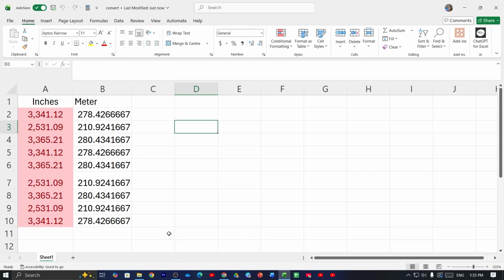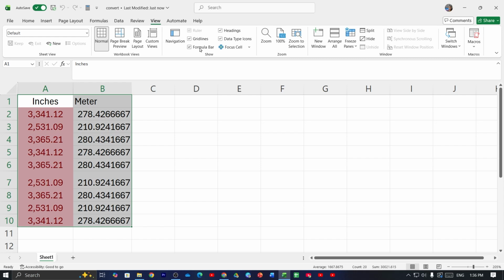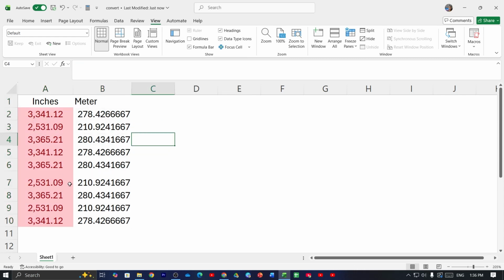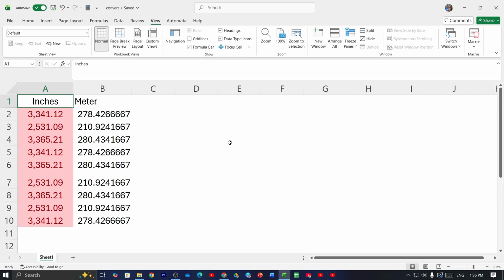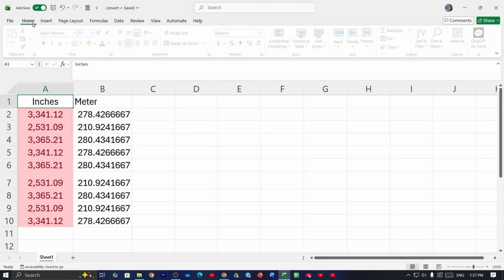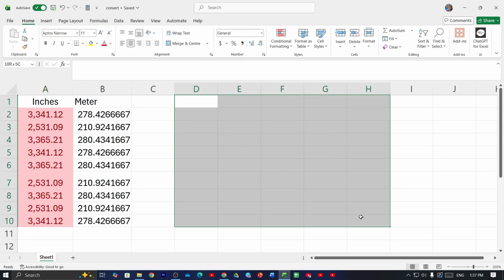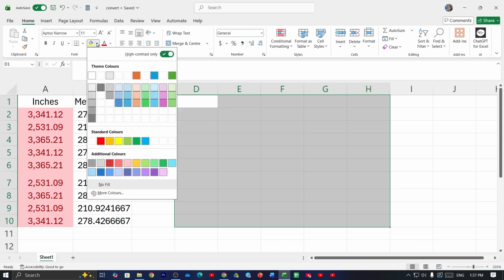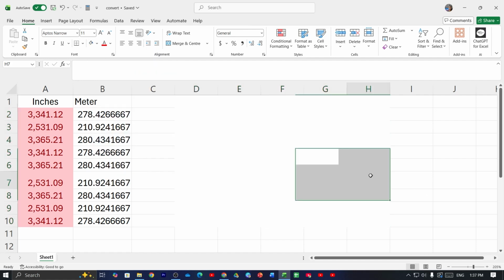How to Remove Gridlines on Microsoft Excel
A quick tutorial on, how to remove gridlines on Microsoft Excel.